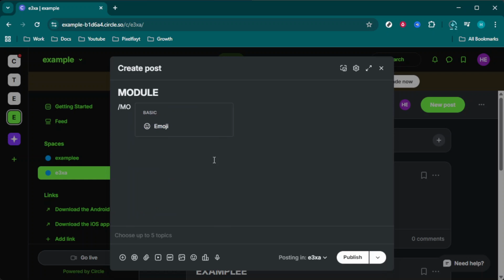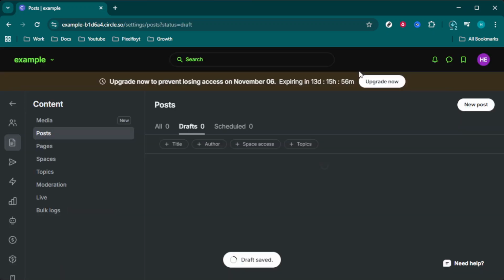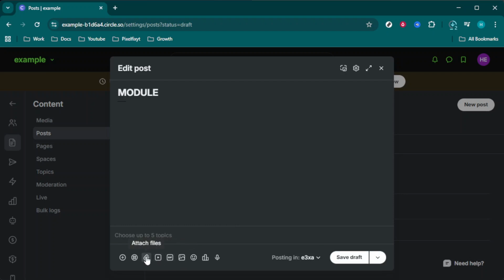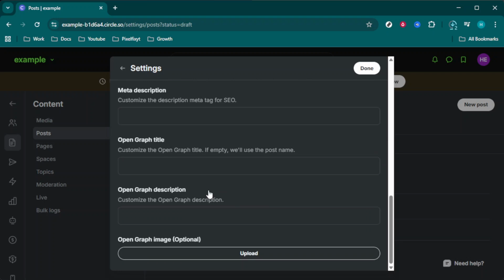How To Add Google Log In To Circle.so | 2025 | Step-by-Step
🔑 Learn how to add Google Login to Circle.so in 2025 step-by-step! 💻 This tutorial will guide you on enabling seamless sign-in, improving user experience, and simplifying access for your community members. 🚀 Perfect for creators, coaches, and business owners who want a smooth and professional login system! 🌟